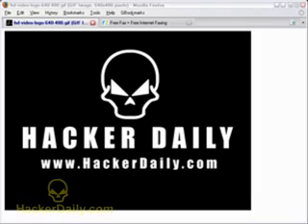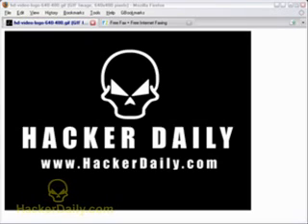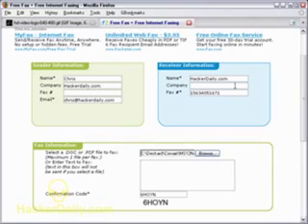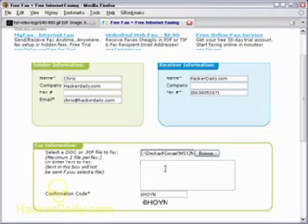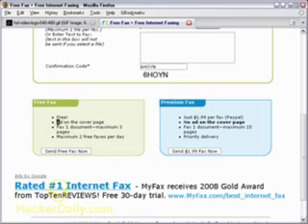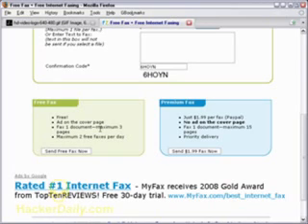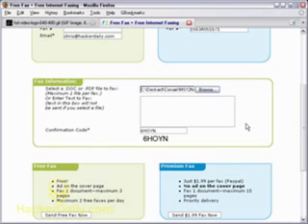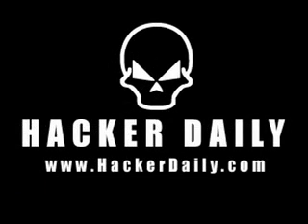FAX FOR FREE WITHOUT A PHONE LINE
- Send faxes for free from you desktop. It's easy and no signup for the service is required. It allows you to send Word Documents & PDFs as faxes using your internet connection.